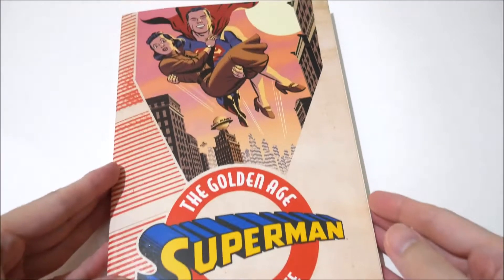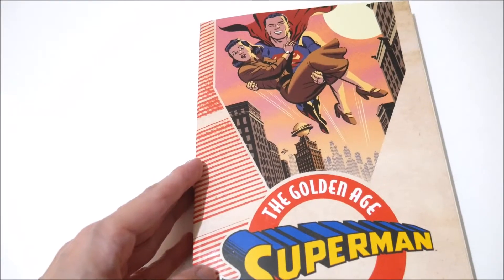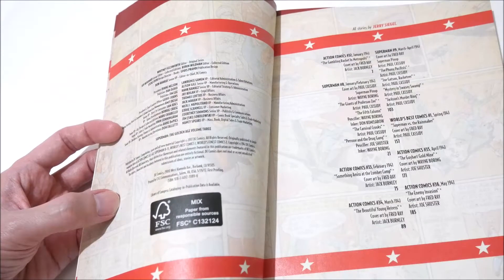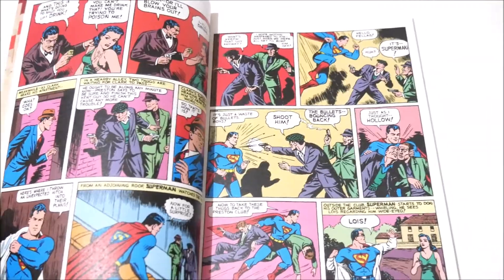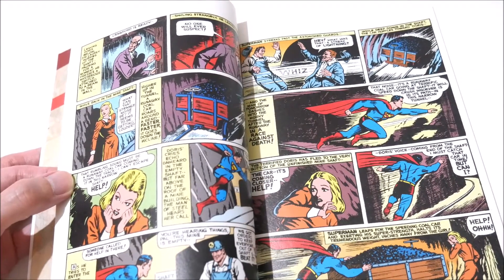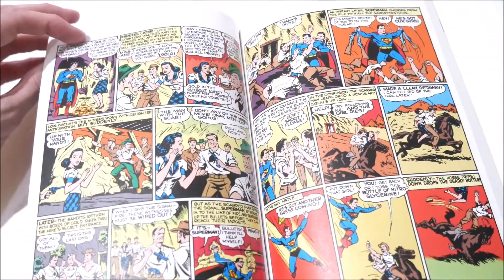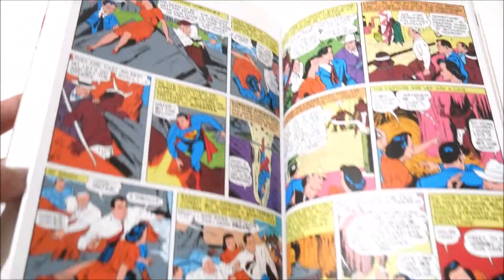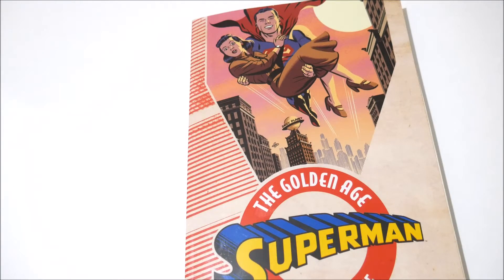Superman The Golden Age Volume 3 Book Review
The DC softcover book line on the Golden and the Silver age is an affordable way to read these early stories. It uses the same material as the DC Omnibus line but at a more affordable price point. Two softcovers equal one Omnibus in terms of content.

Superman the Golden Age volume 3 continues the trend and is a nice read.

RP comics